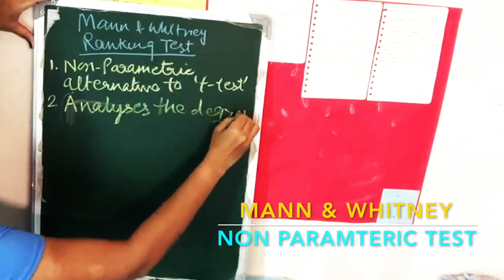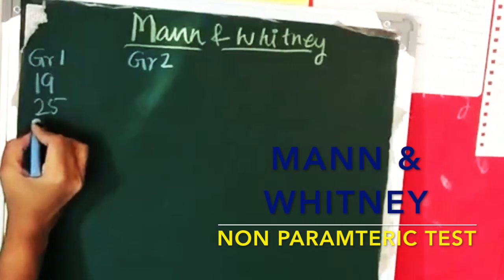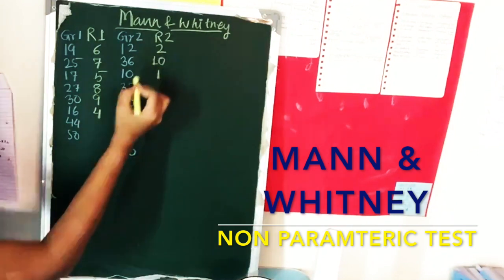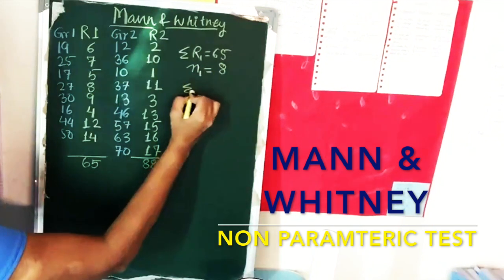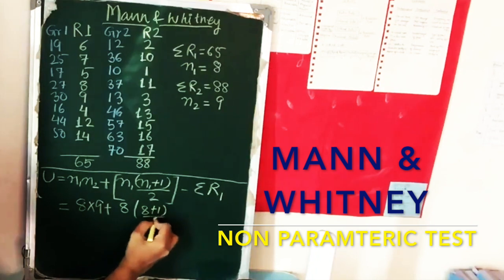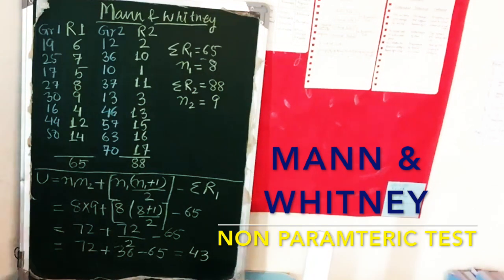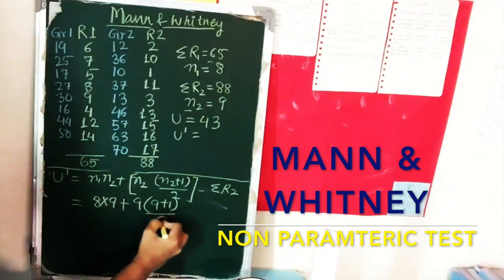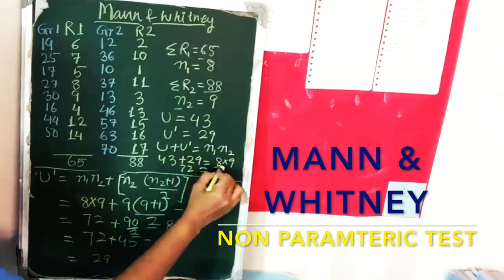STATISTICS MANN&WHITNEY letzlearn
Latika Goel
Practising Psychologist & Lifestyle Trainer
Founder of Fitness World LetzBFIT with Latika
Author of a Book on Strength Fitness

 The above matter is the original script of LetzBFit, Letzbfit with Latika.

Any copy of the above matter is not allowed.